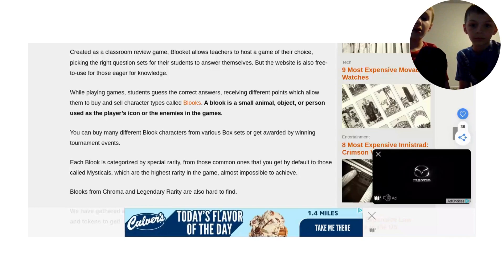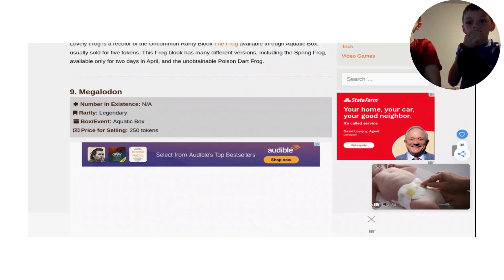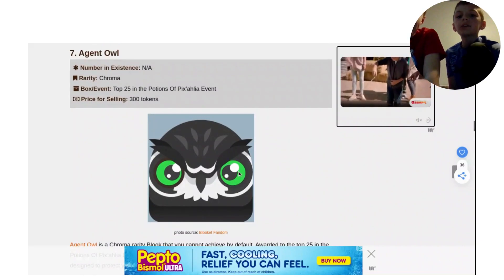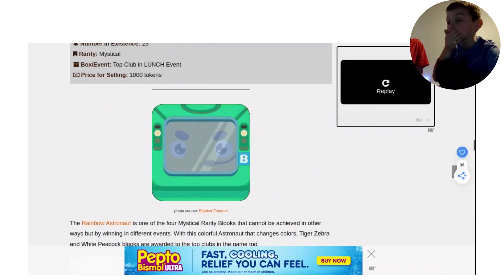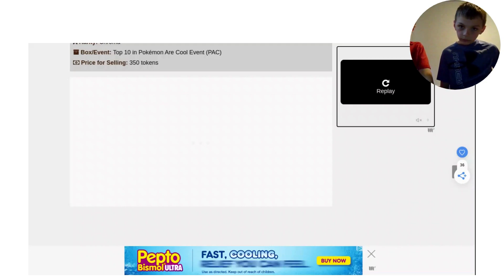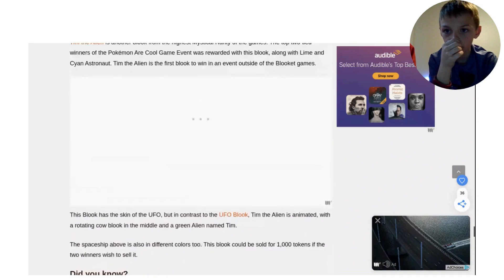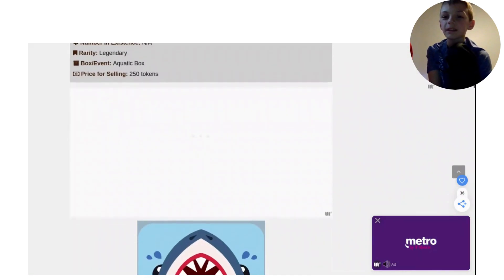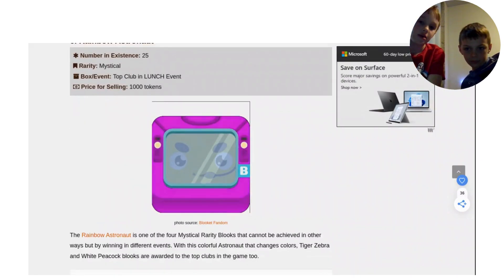reacting to rarest blooks!